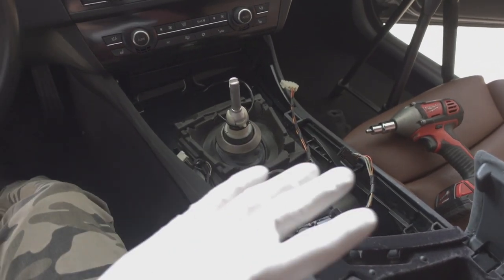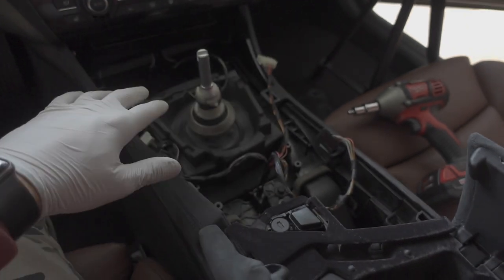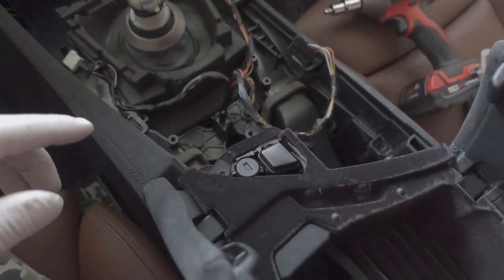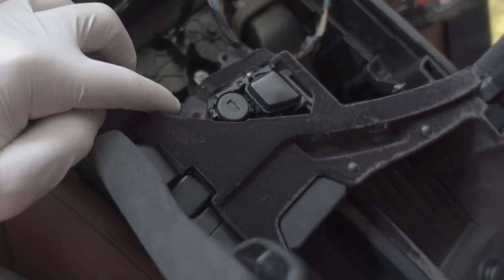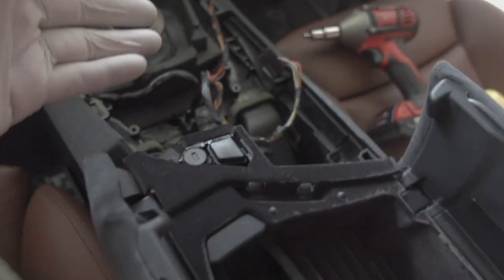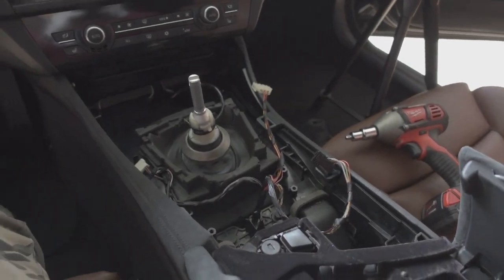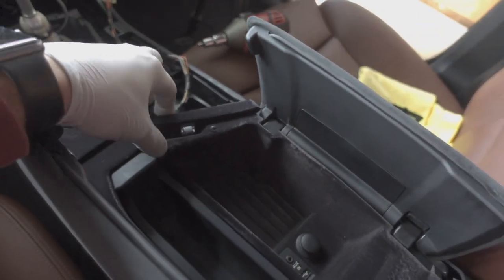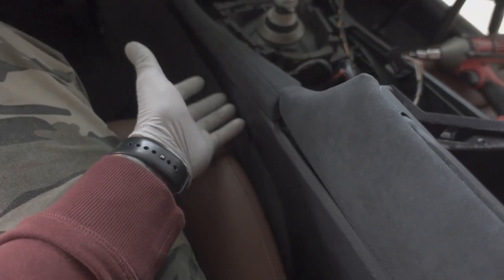I've Been Putting This Mod Off For Months | BMW F10 Dash Swap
In todays video I finally swap out my OEM black dash for a Cinnamon colored extended leather dash that ive owned for a few months now! I have sorta been putting this mod off as it is pretty daunting having to remove so many parts off of the car that i have no experience doing ever, especially considering there arent any good reference videos for how this job is done. However, i eventually got it swapped and thankfully didnt have any extra hardware laying around, so we managed to get lucky this time!

Interested in any other F10 videos? Several are linked below! 🔽

Check out my previous video below where is go over all what was done in 2022 to the F10 and what to come this year in 2023! (Link Below)